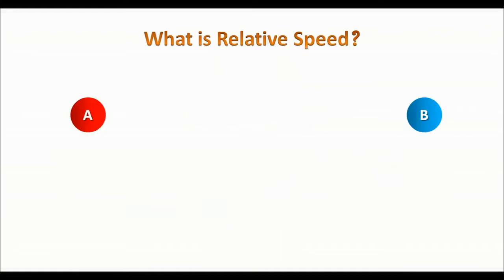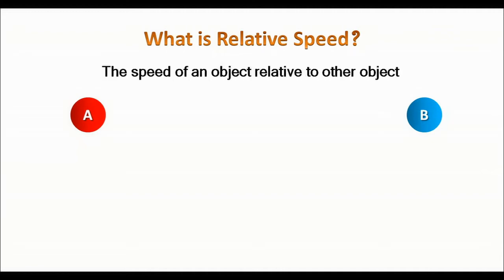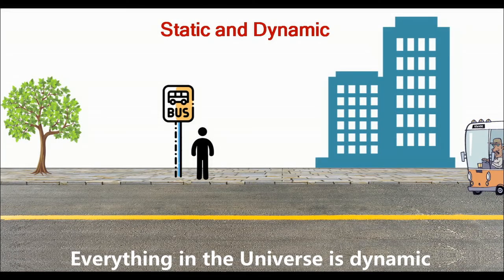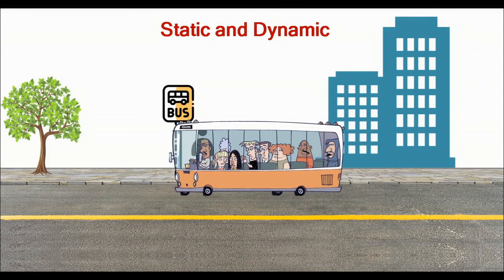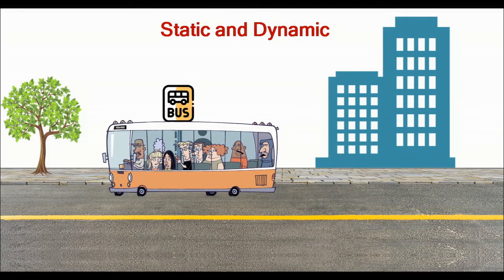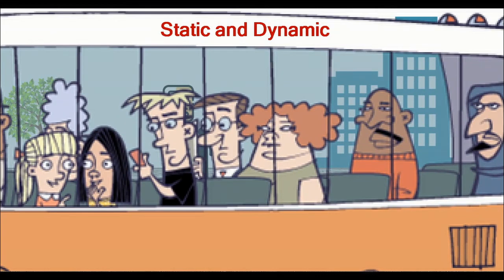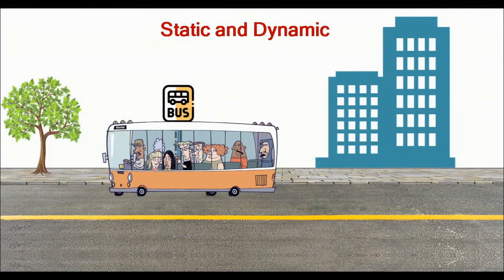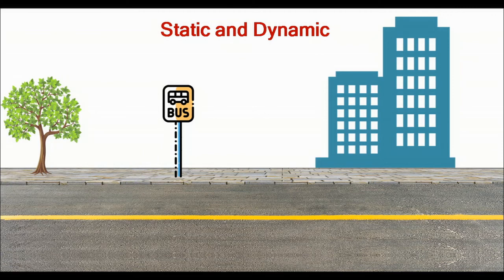Relative Speed or Relative Velocity II Part 1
Relative speed or relative velocity is a common and interesting subject of physics and mathematics. This video explains the relative motions with respect to time and distance. In this video we have also explained what are static and dynamic objects mean in reality.